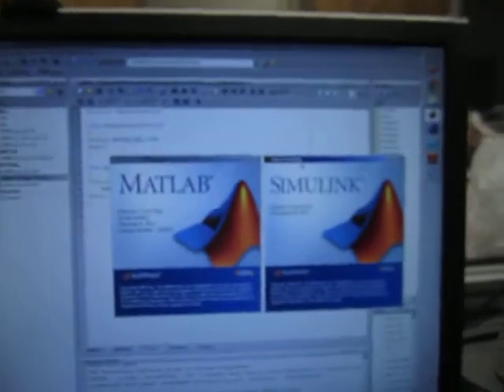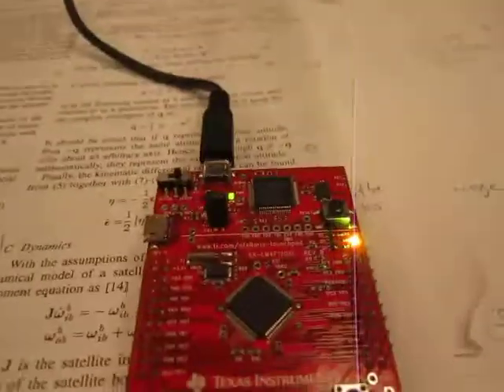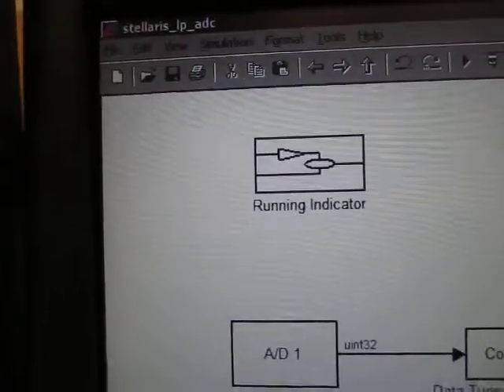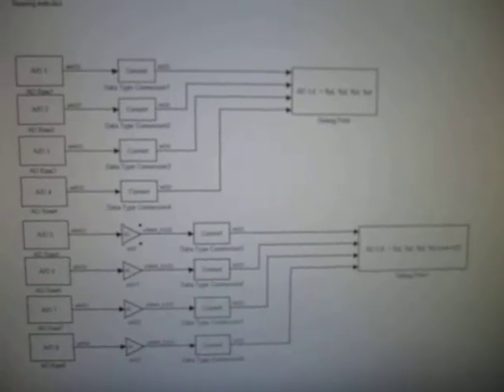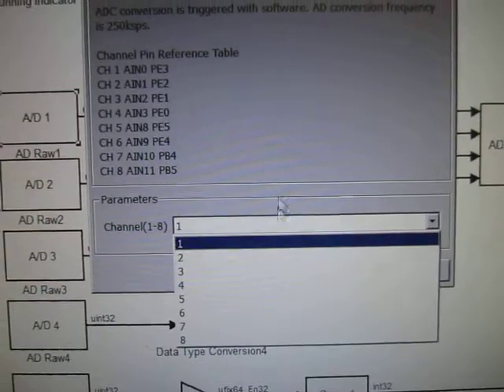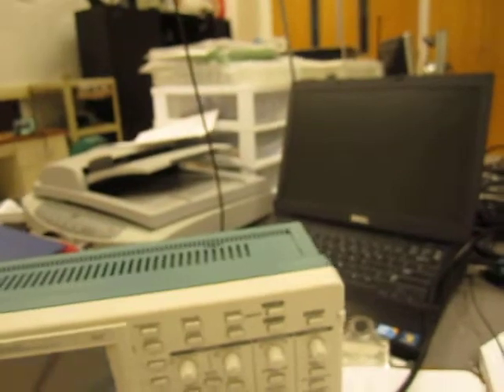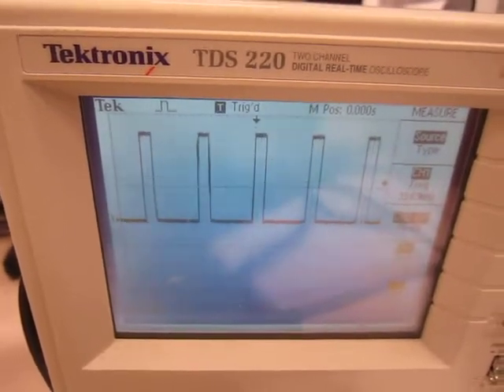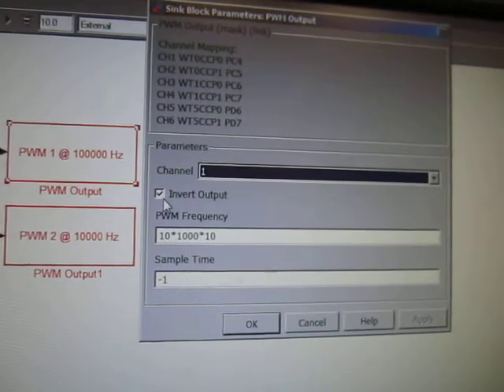Stellaris LP Target Support Package Demo 1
This video demonstrates the capability of GPIO, A/D conversion, and PWM generation  functionality of Stellaris LP Target Support Package. By simply connect a few blocks, the binary for driving the peripherals is generated and downloaded automatically to embedded system. Together with application logic that designed with Simulink, this support package provides quick prototyping capability the embedded system called Stellaris Launchpad.

Stellaris LP Target Support Package is a third-party extension I made for Simulink in order to compile Simulink diagram into executable binary files for TI Stellaris Launchpad.

The Stellaris is a low cost evaluation platform published by TI. It is powered by EK-LM4F120XL micro-controller, which features a 32 bit, 80 MHz ARM Cortex-M3 core and lots of useful peripherals.

Target support package is a new way to introduce target executable generation capability in MATLAB/Simulink. It does not depend on any other costly toolboxes other than MATLAB and Simulink. Thus, it is even able to run in the $99 MATLAB student version. Using target support package will dramatically lower the budget of experiencing this quick prototyping technology.